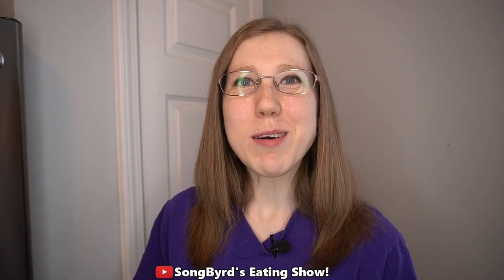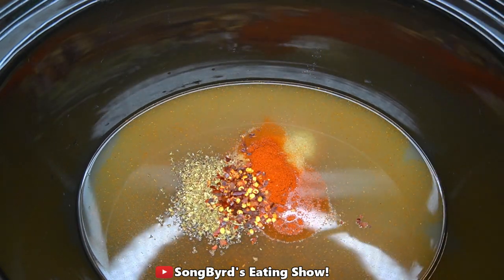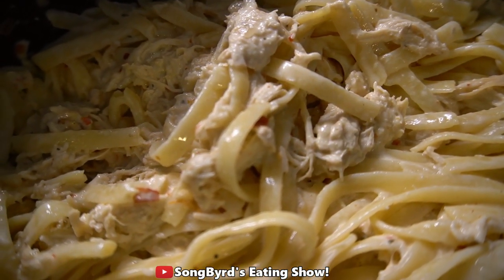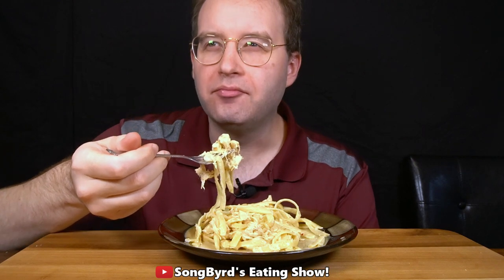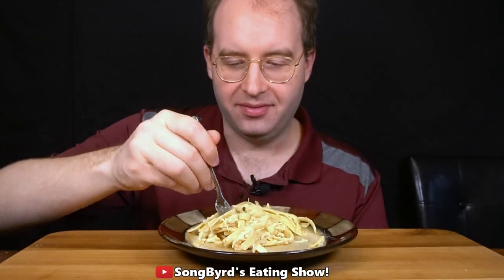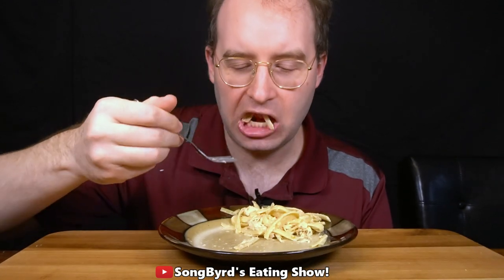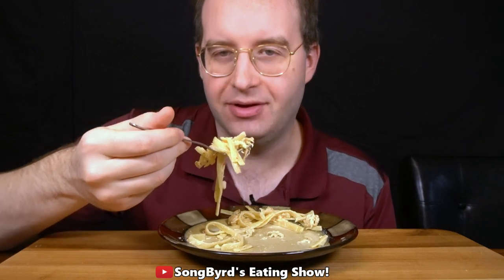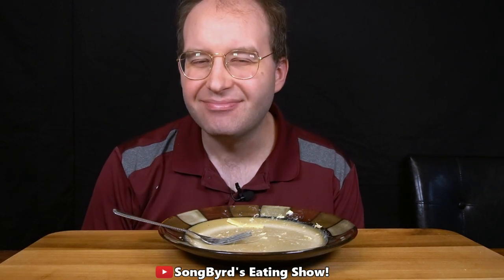CAJUN CHICKEN FETTUCCINE COOKING & EATING!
In today's video, we'll show you the cooking process of a popular recipe from The Magical Slow cooker called Slow Cooker Cajun Chicken Fettuccine. So grab a plate and join us as Chuck does a taste test! :)

0:00 Start
0:09 Intro
0:39 Cooking Starts
1:39 Reviewing The Dish

Our Rating System:
1. Would not have it again
2. If put in front of us, we'd eat it, but it's only ok
3. If at a buffet, we'd put it on our plate
4. We'd go to the restaurant just to have it